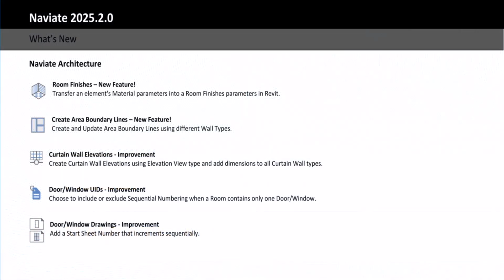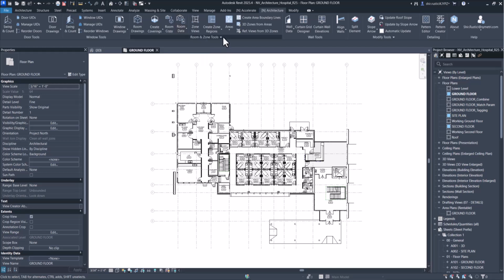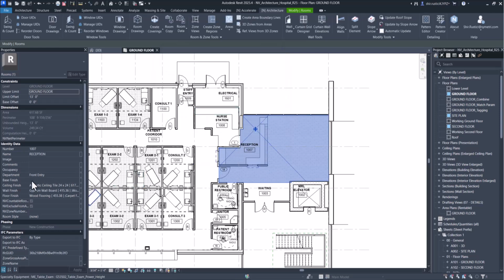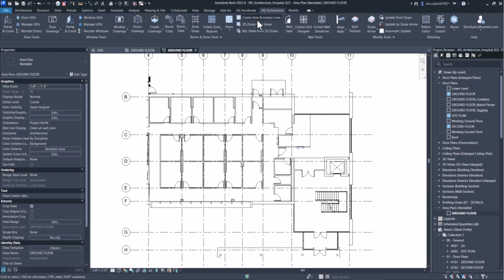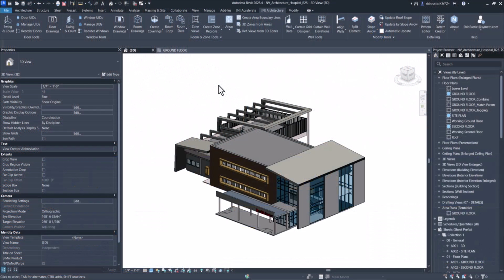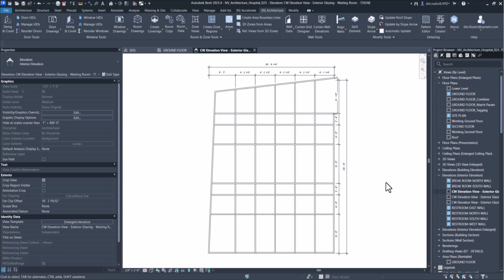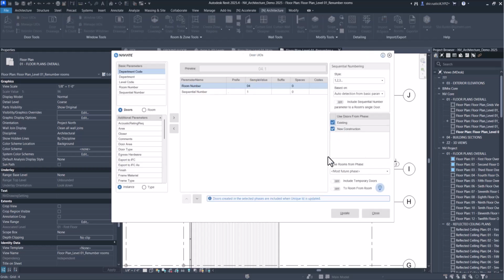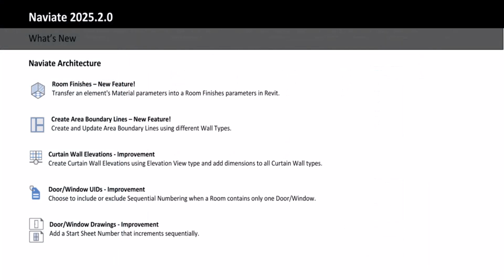Naviate Architecture May Release News 2025.2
🚀 Now Live: Naviate Architecture 2025.2.0!
We’re happy to unveil the latest release of Naviate Architecture, version 2025.2.0, packed with powerful new features and major improvements that streamline your Revit workflows.

What’s New?
✅ Room Finishes: Transfer modeled materials directly into room parameters—complete with area values and multiple layers.
✅ Create Area Boundary Lines: Automatically generate area lines based on wall types, updated with design changes.
✅ Curtain Wall Elevations: Now supports elevation views and improved dimensioning—no matter how complex your curtain walls are.
✅ Door/Window UIDs: Greater control with sequential numbering toggle for single elements.
✅ Drawings Enhancements: Improved sheet numbering that now increments intelligently.

About Naviate Architecture
Naviate Architecture seamlessly integrates with the Revit platform, enhancing the collaboration features of BIM. With standardized concepts for detail levels, material definitions, and naming conventions, it ensures a smoother and more efficient design process for your projects.

Timestamps:
0:01 - Introduction to Naviate Architecture 2025.2.0 and Compatibility with Previous Versions
0:26 - Overview of New Features and Major Improvements
0:51 - Room Finishes Feature: Purpose and Setup
1:38 - Room Finishes: Example Use and Results
3:41 - Summary of Room Finishes Functionality
3:55 - Create Area Boundary Lines Feature: Overview and Use
4:36 - Adding and Managing Wall Types for Area Boundaries
5:31 - Updating Area Boundaries After Design Changes
5:47 - Curtain Wall Elevations: New View Type Support and Fixes
6:25 - Examples of Different Curtain Wall Types and Elevations
7:13 - Creating and Reviewing Curtain Wall Elevations
7:58 - Door and Window UID Features: Sequential Numbering Toggle
9:21 - Summary of Door and Window UID Improvements
9:36 - Door and Window Drawings: Improved Sheet Numbering Logic
10:36 - Final Summary and Download Information for Updates